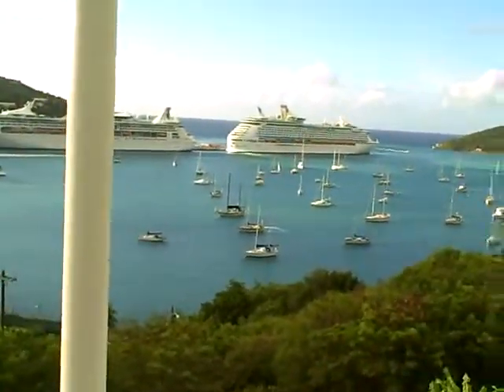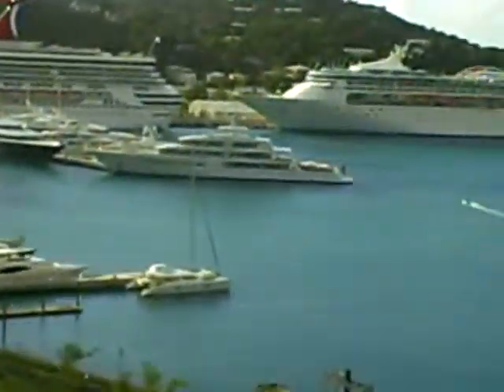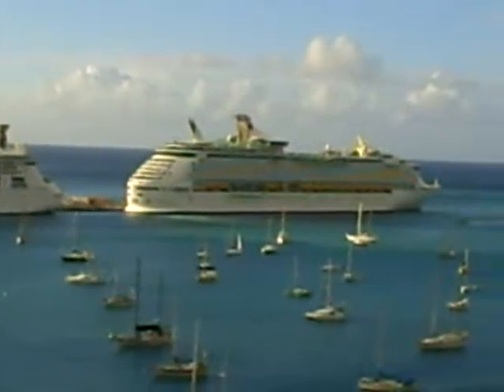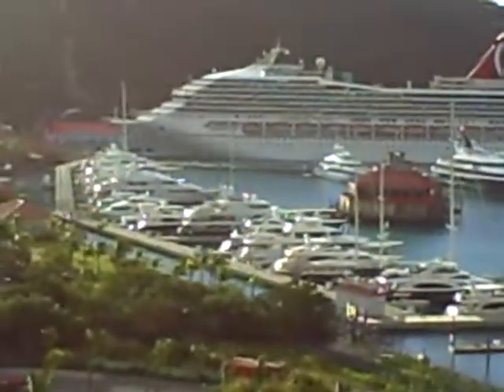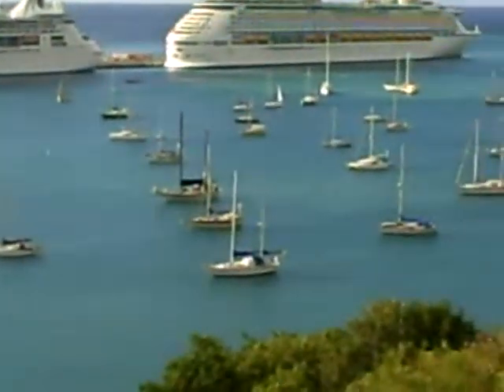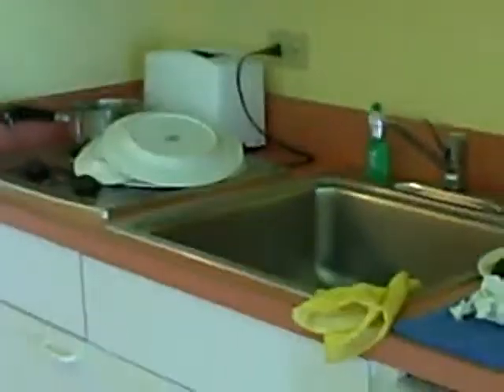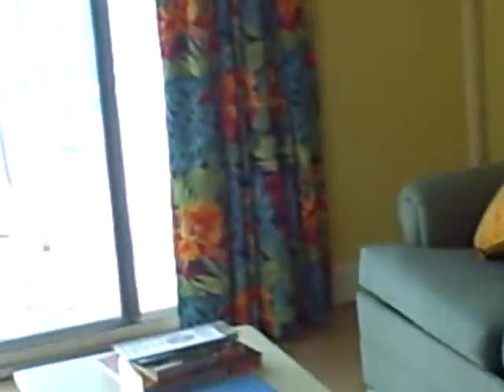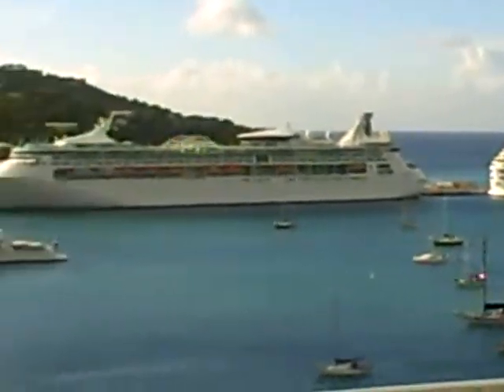Virgin Isle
Ministry